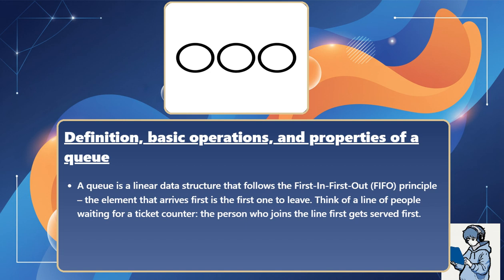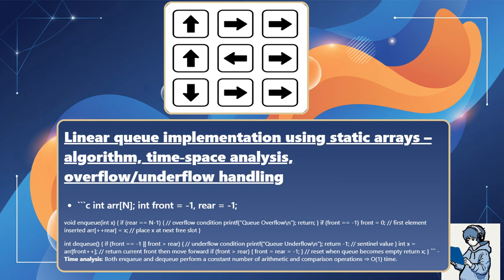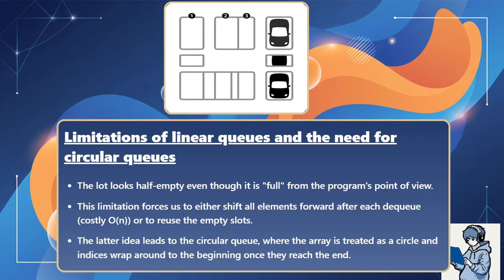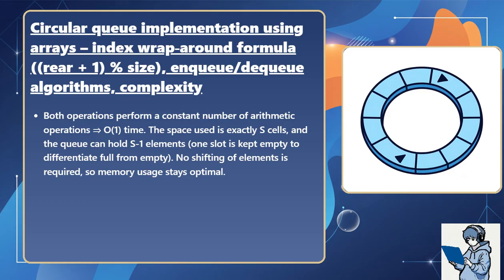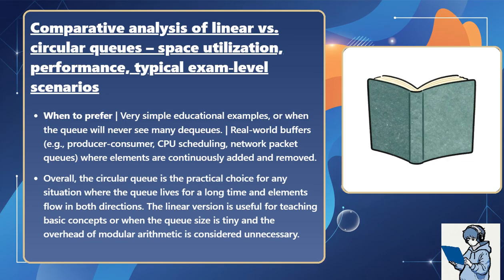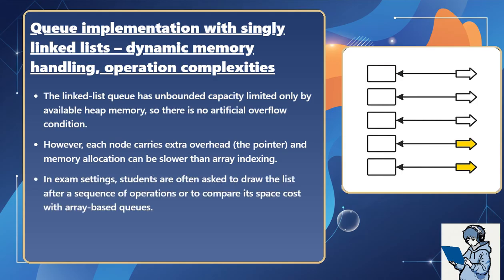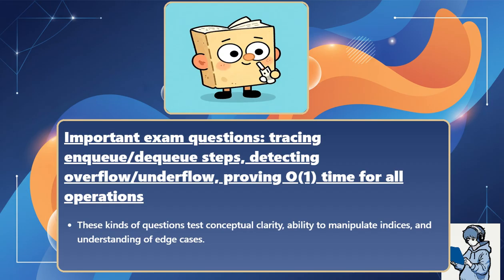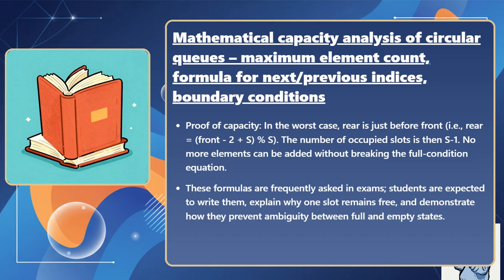[267] Queue Implementation Linear and Circular (Data Structures & Algorithms)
Master Queue Implementation Linear and Circular (Data Structures & Algorithms) in Minutes! | Complete Educational Breakdown

        In this video, we provide a detailed explanation of Queue Implementation Linear and Circular (Data Structures & Algorithms).

        What you will learn:
        ✅ Step-by-step breakdown of Queue Implementation Linear and Circular (Data Structures & Algorithms)